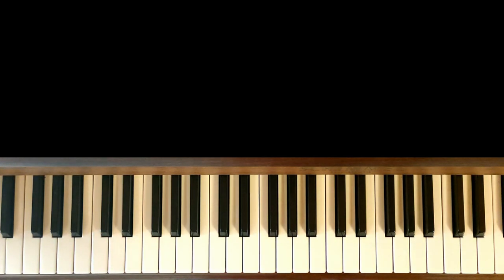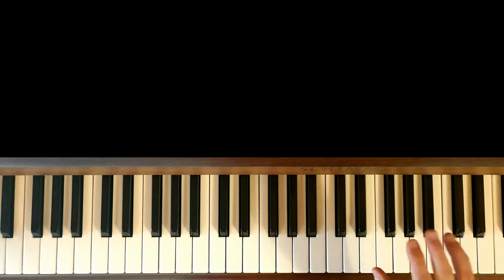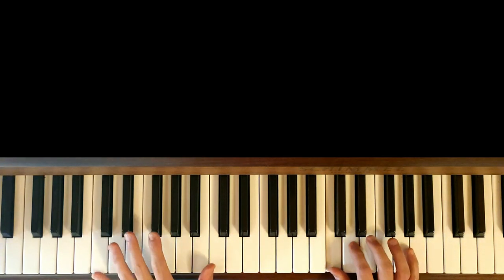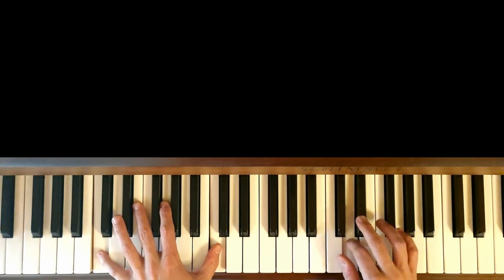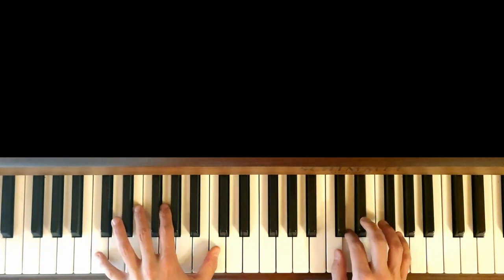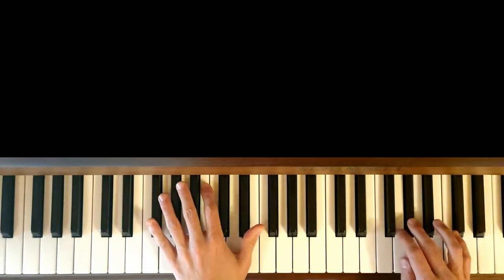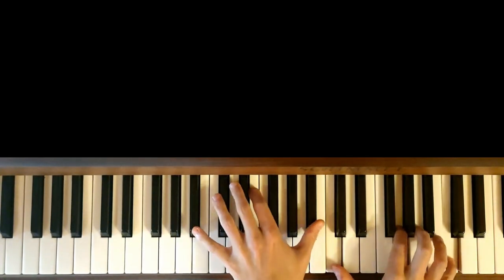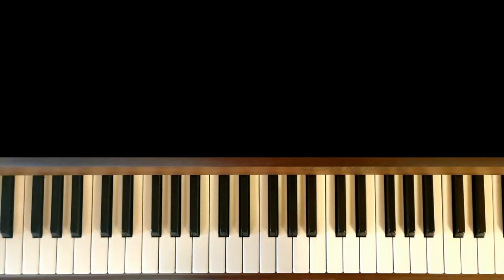Les bases du blues au piano - Ex. 5 - Basse Rythmique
Une basse rythmique blues que je voulais partager avec vous

00:00 Introduction musicale
00:46 Introduction
01:16 Comment on joue
01:56 Exercice 1
02:51 Exercice 2
03:30 Même chose sur FA et SOL
04:00 Exercice 3
04:47 Conclusion